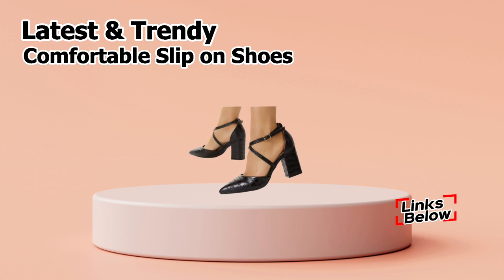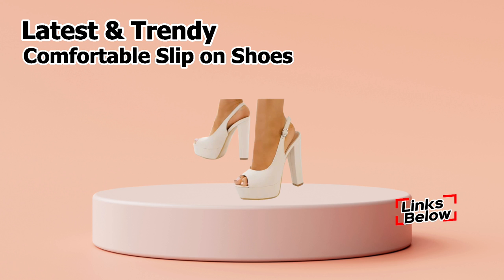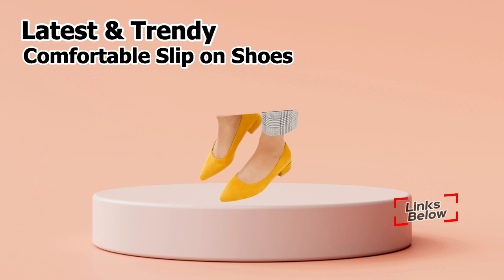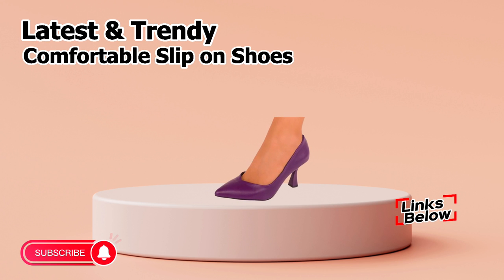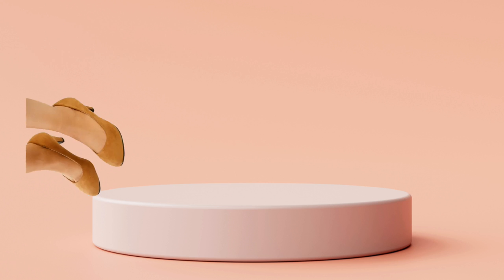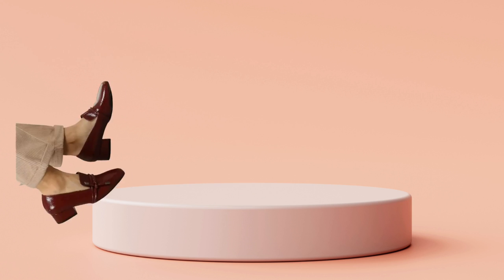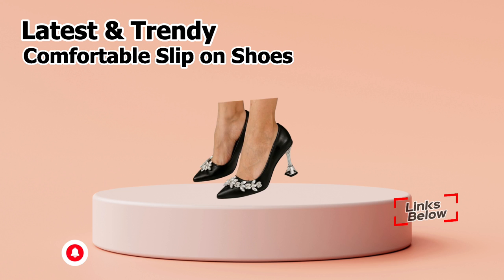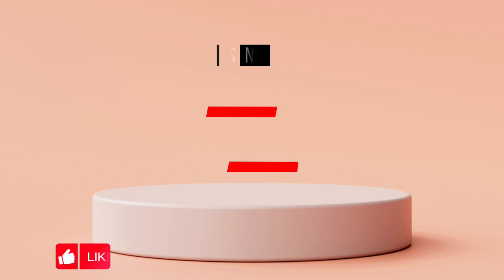Comfortable Women Slip on Shoes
Step into a world of absolute comfort and style with the Comfortable Slip on shoes. Our latest collection of women's heels is designed to keep your feet feeling amazing, even after hours of wear. From stylish flats to contemporary wedges, you'll find a pair that's perfect for any occasion. So why wait? Get ready to become the trendsetter you were always meant to be!

✅ Links:
Women Heels

Credits:
Image by mamewmy on Freepik